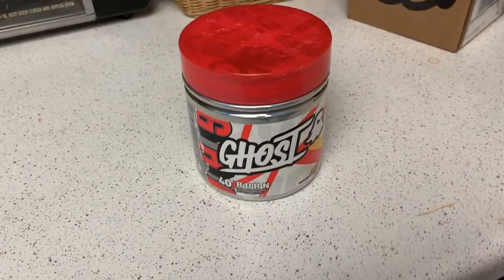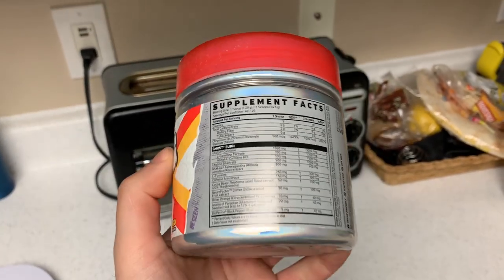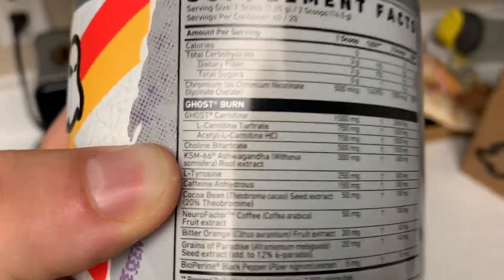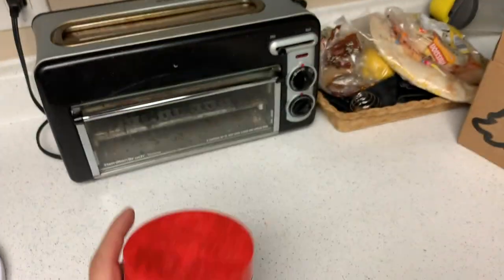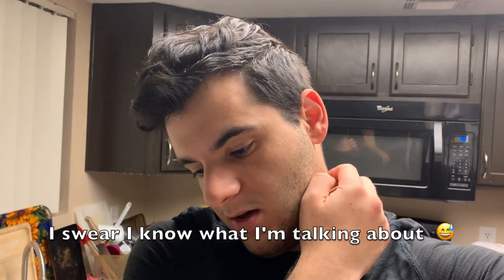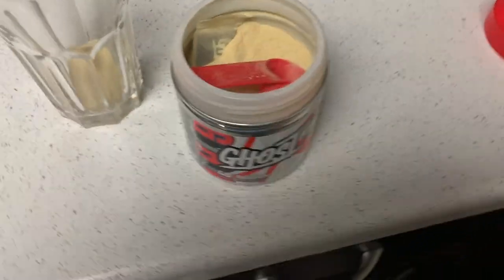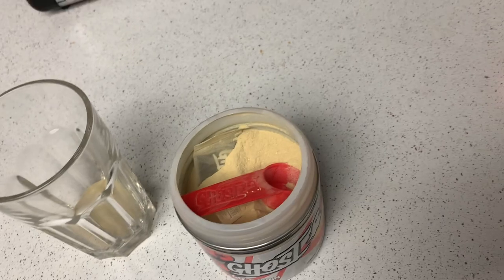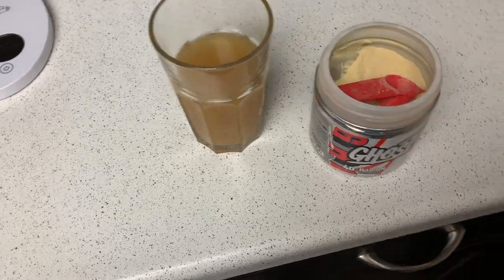NEW GHOST MANGO BURN PRODUCT REVIEW!!! HOLY S#*T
Ghost released their latest BURN product and HOLY S#*T is it something special! Check out my review and see for yourself whether you can handle the heat...

P.S. Ghost people, feel free to shoot your boi with a sponsorship!